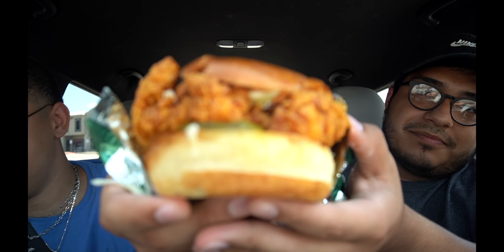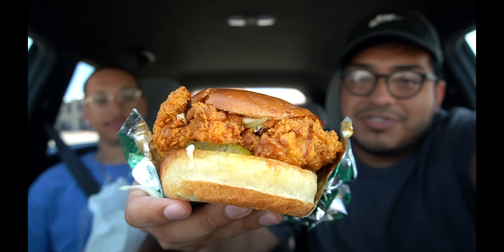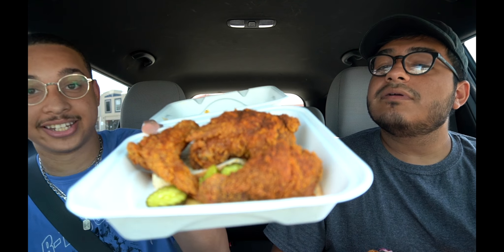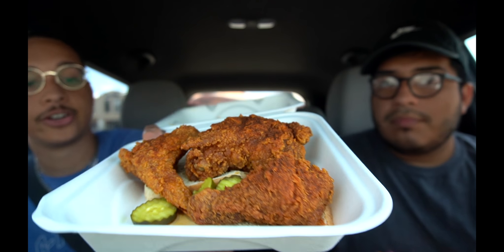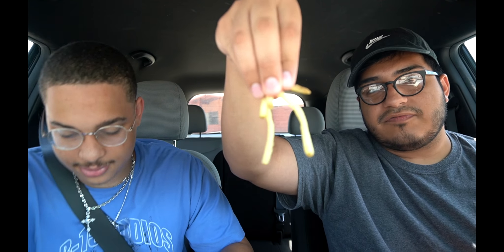Tumble 22 Food Review |Cheat Day ep. 11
My new guest, Mason, makes an appearance! We tried a spicy chicken joint here in Austin Texas.